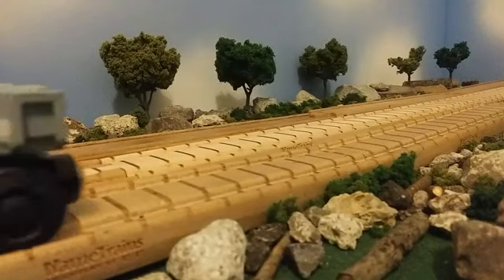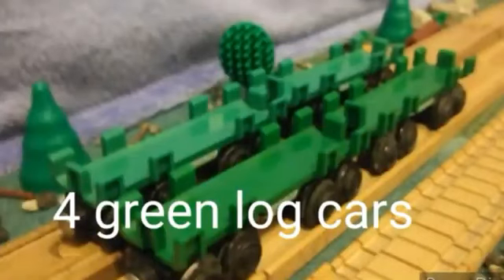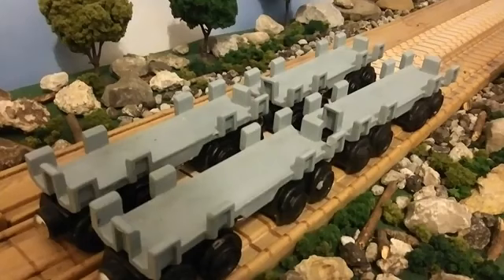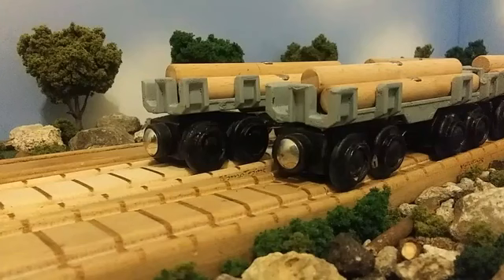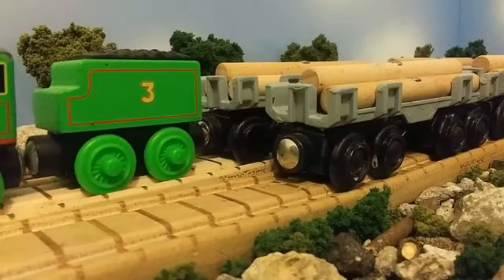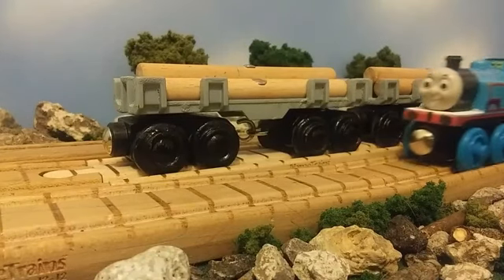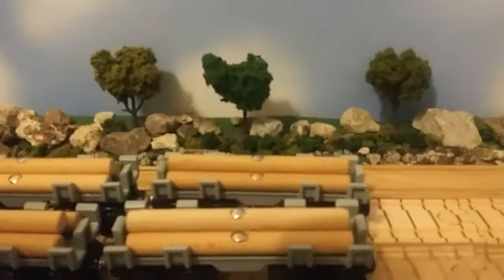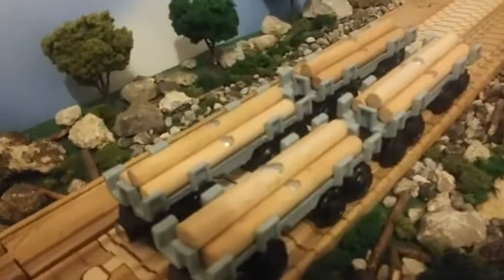customized Lumber loading wagons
so guys if you haven't already known I've had these Lumber loading wagons for a pretty long time only now I decide to make them look a little bit more realistic and I think they look pretty good.